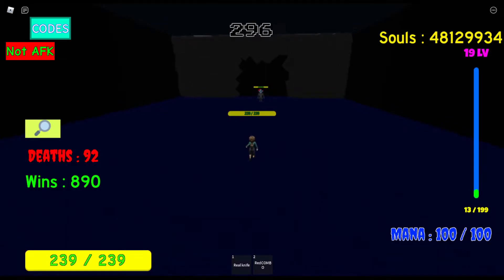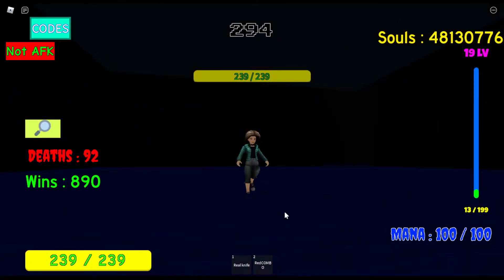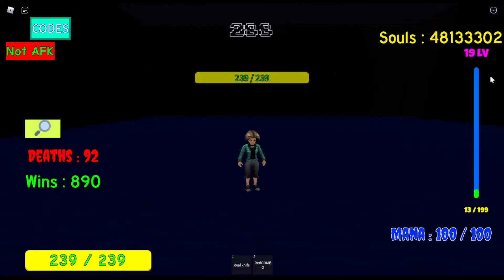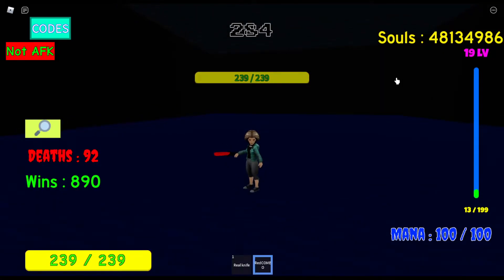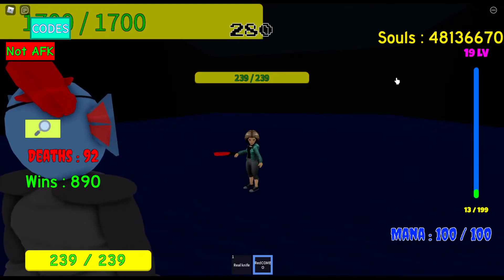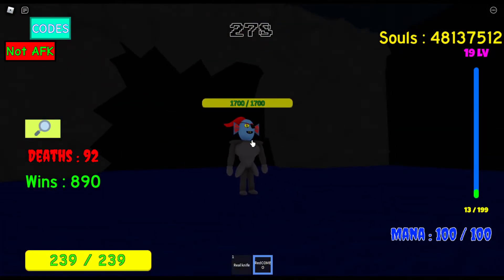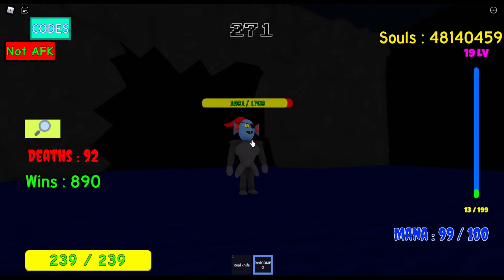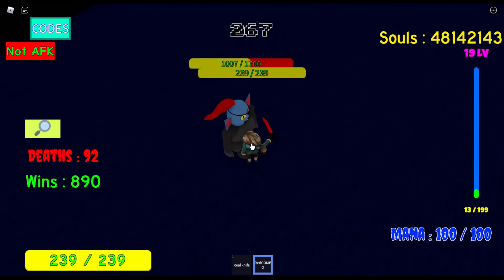Determination Combo Showcase Undertale Judgement Multiverse